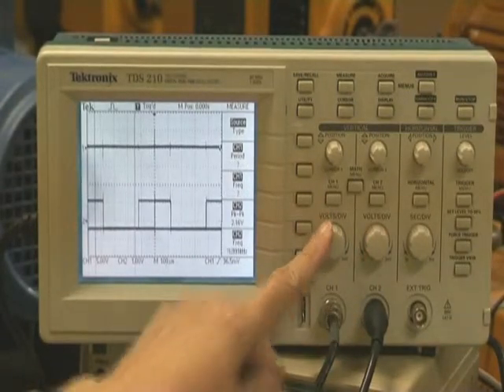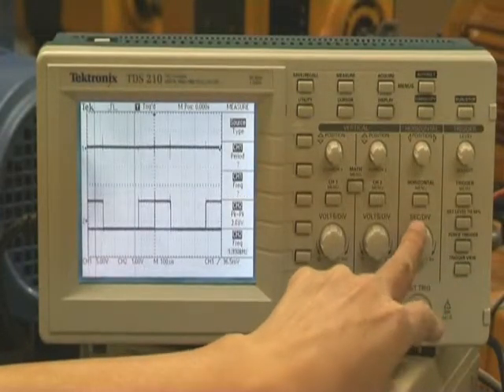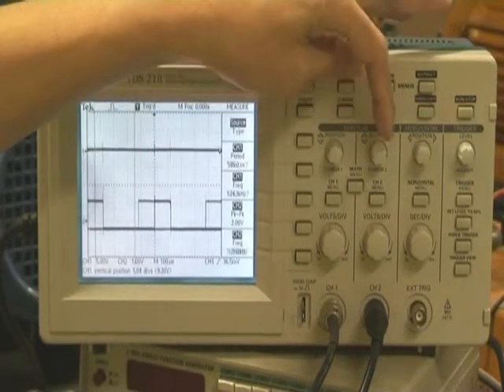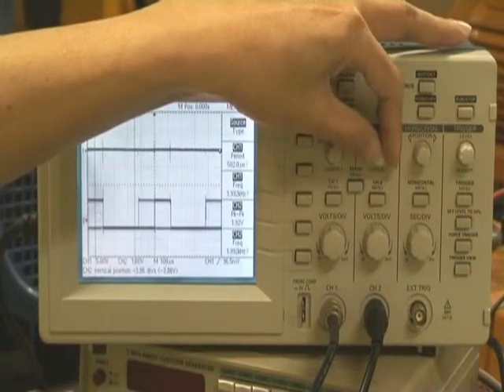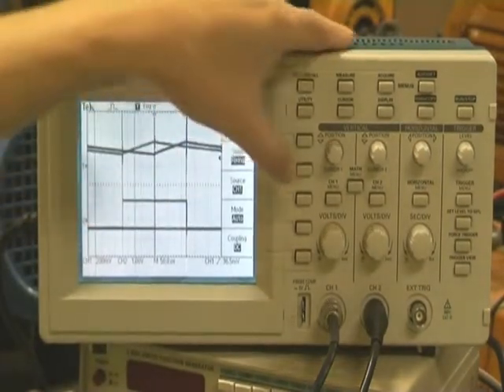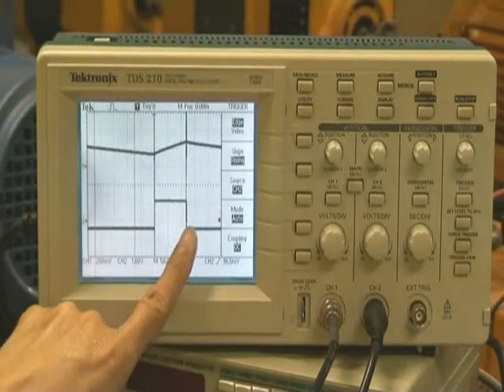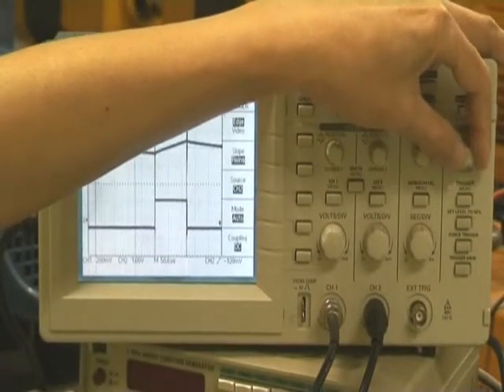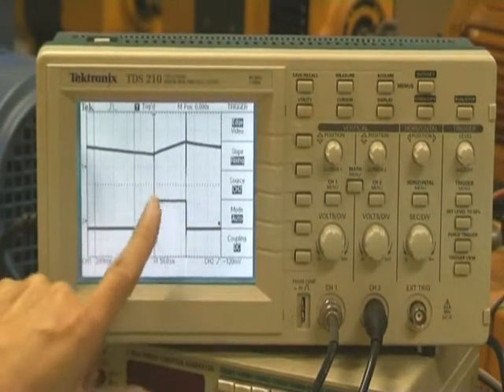step down chopper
using the cursor on the scope